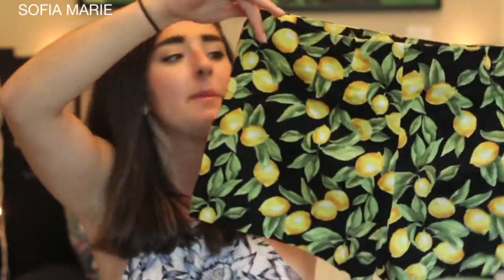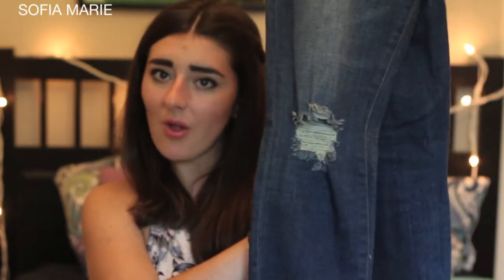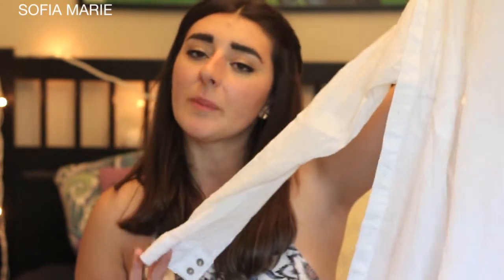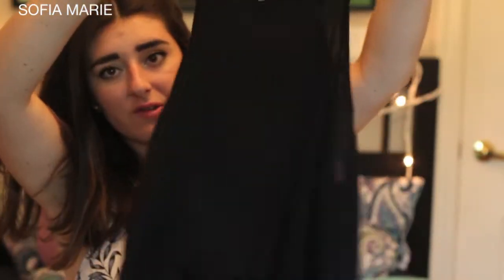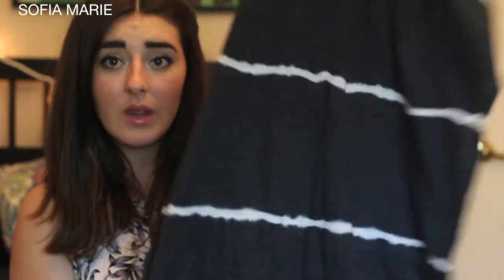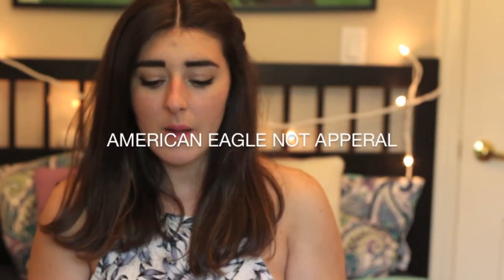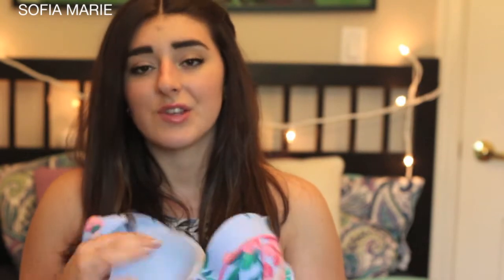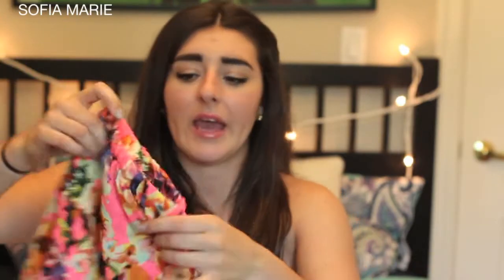Summer Clothing Haul 2015 - Forever 21, H & M + More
Here is a Summer Clothing Haul for you guys! Here is a bunch of the stuff i've bought from Forever 21, H & M, American Eagle and more. I hope you guys enjoy and it inspires you to get out and do some shopping!

Don't forget to check me out here as well!

Sofia Marie